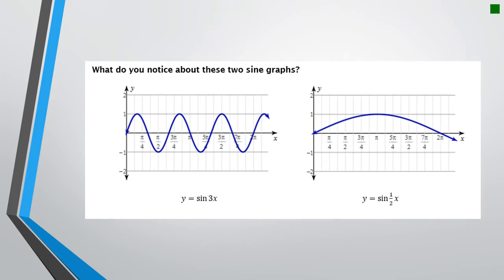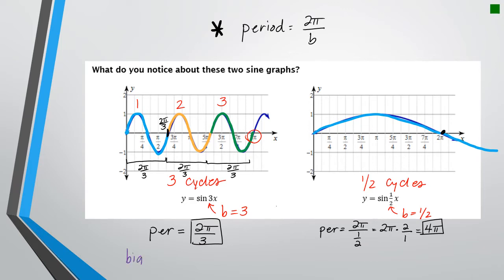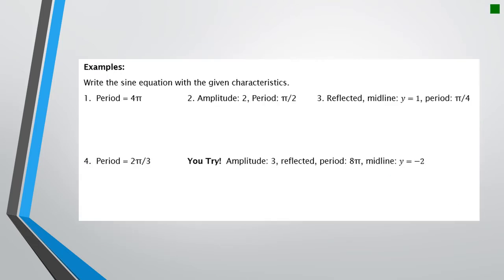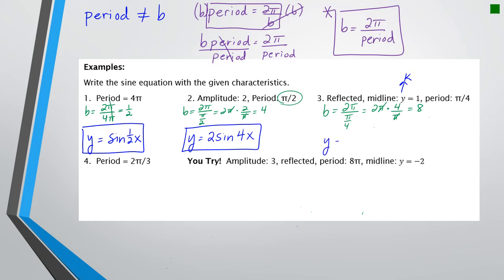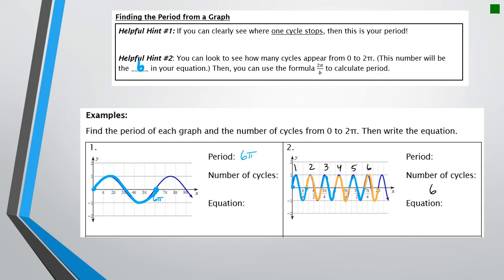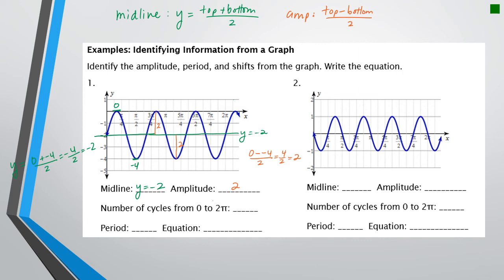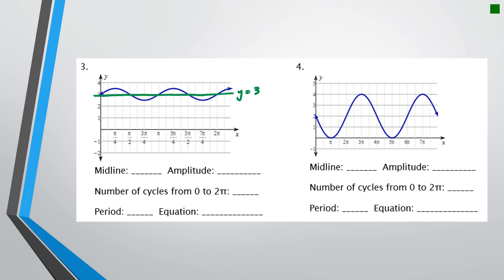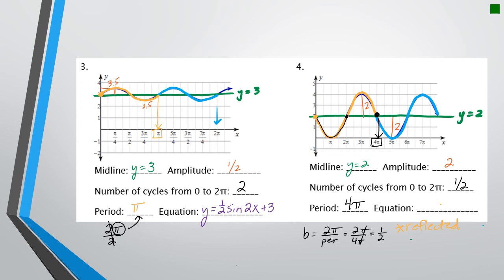Unit 8 Lesson 4 Video